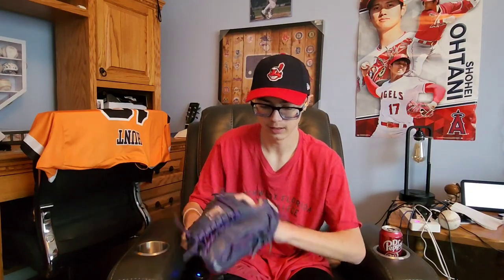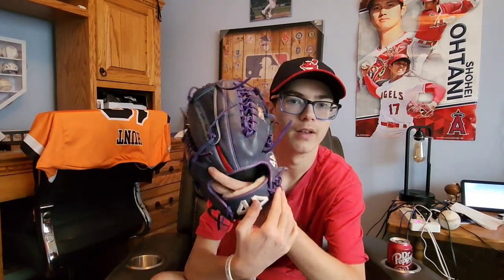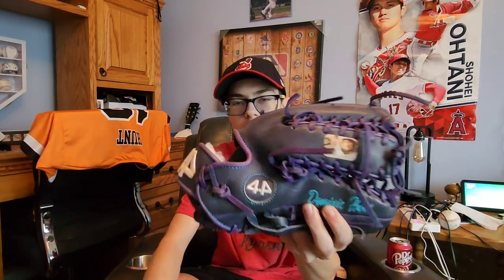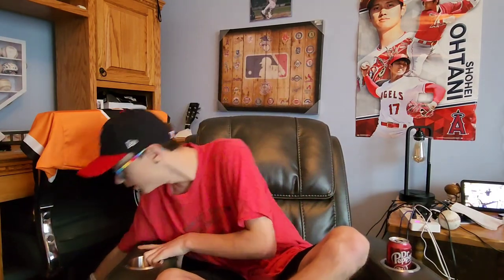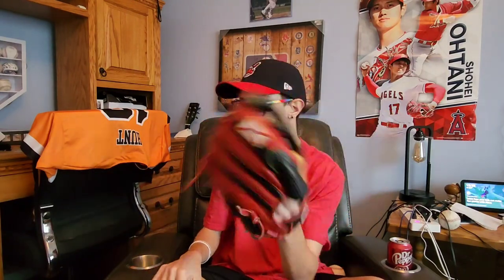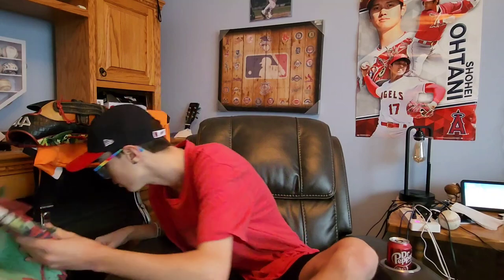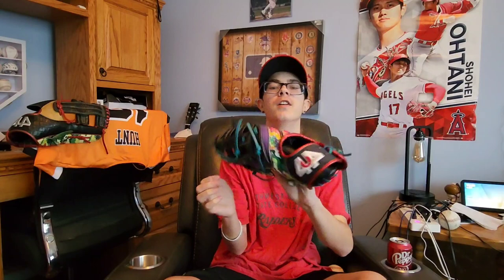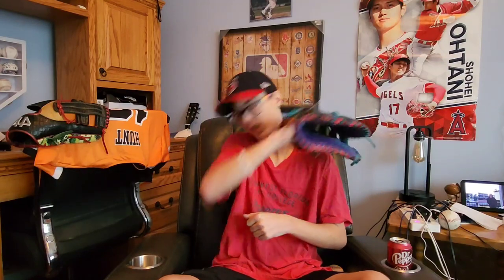44 Pro Gloves Review (RB5,Cotton Candy Catcher Mitt, ETC)